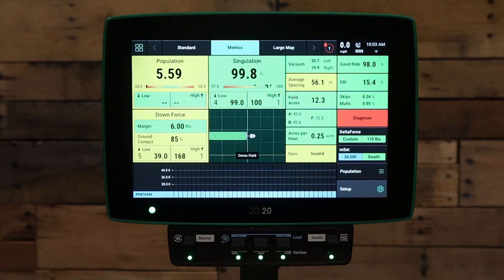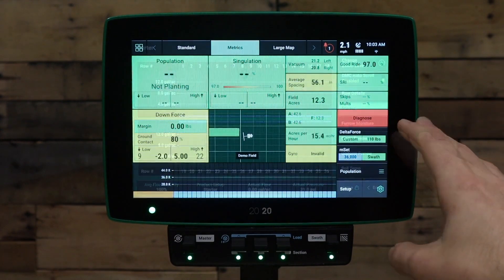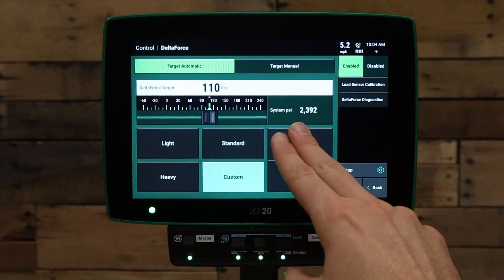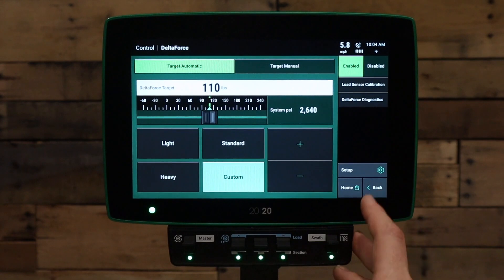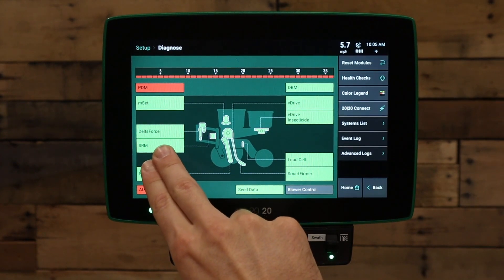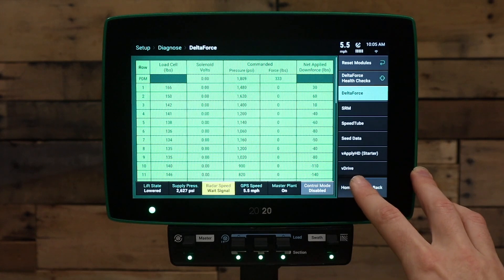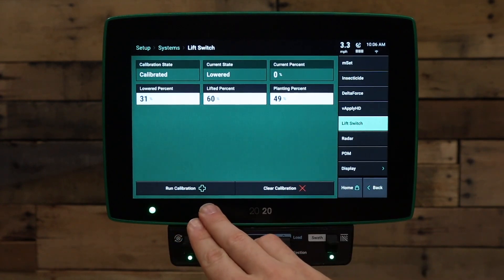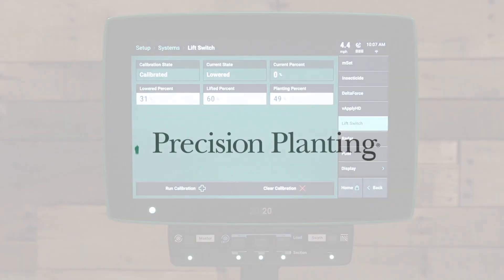DeltaForce Won't Engage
What settings to check when Precision Planting DeltaForce is not adjusting down pressure on your planter.